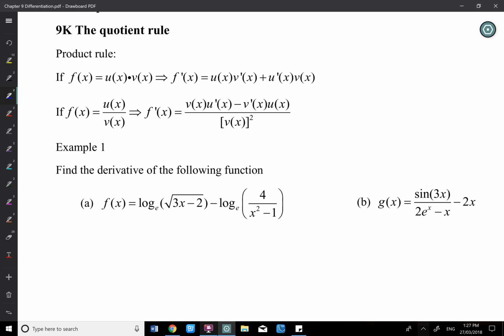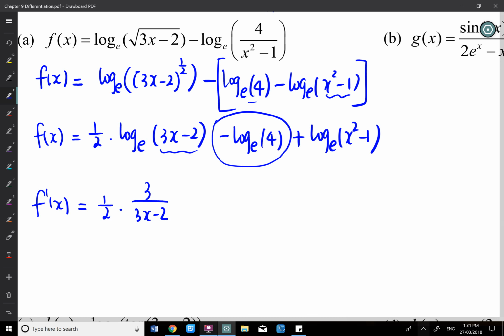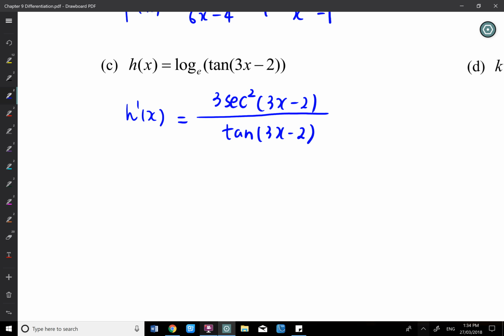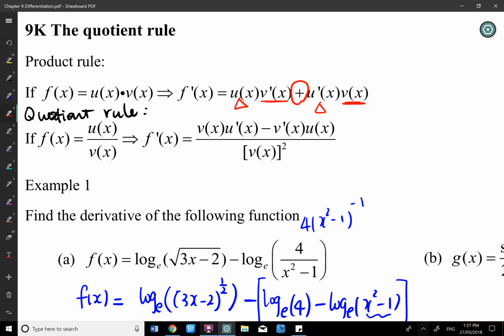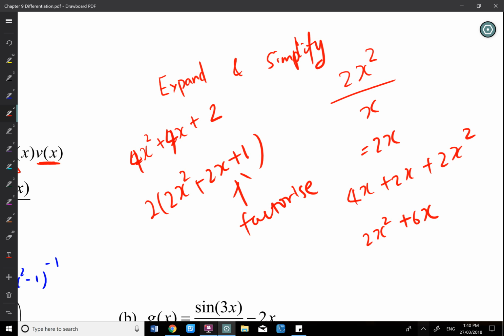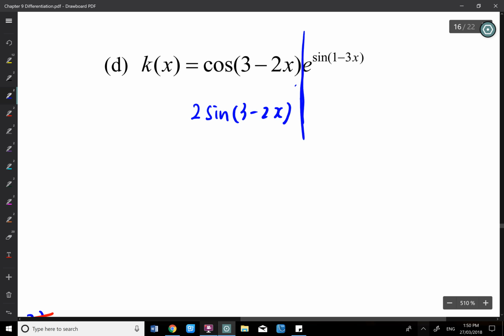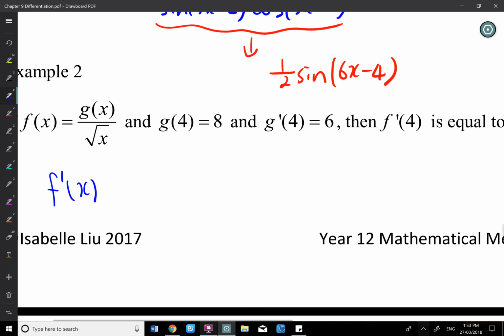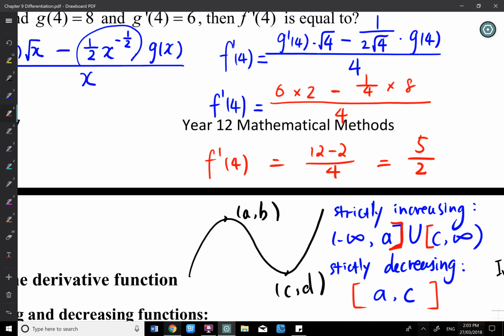06 12MM 9J 9K